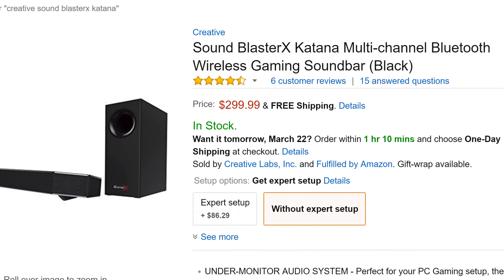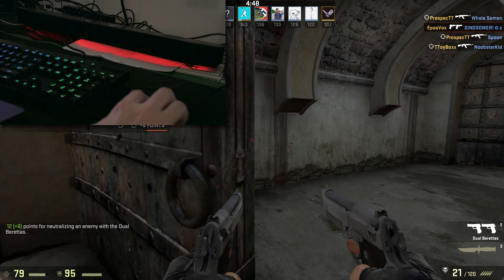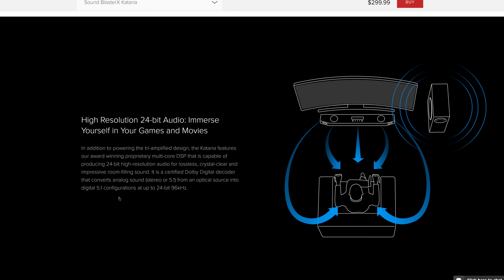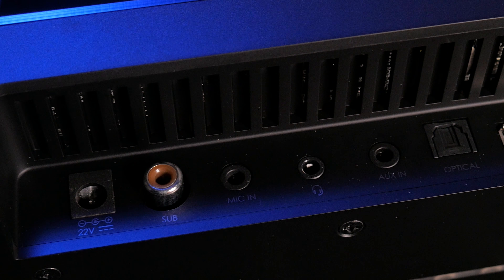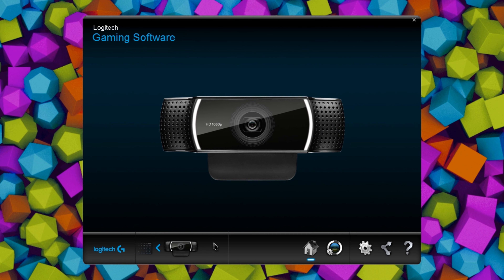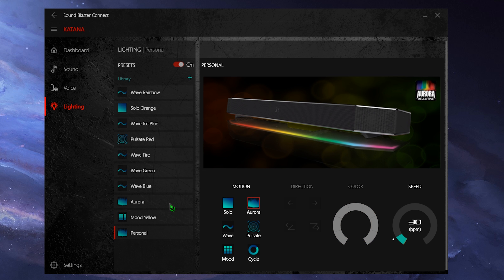Are Sound Bars just WACK?! - Creative Sound BlasterX Katana Review - Gaming Sound Bar w/ RGB LEDs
I've never understood the appeal of Sound Bar speaker systems. They seem inherently flawed to provide good, separated sound. But when Creative offered to send out the new Sound BlasterX Katana gaming sound bar for review, I had to at least give it a try.
I was surprised.

Product sent free for review.

Features:
"UNDER-MONITOR AUDIO SYSTEM - Perfect for your PC Gaming setup, the Katana fits right under your wide screen unobtrusively, featuring the programmable Aurora Reactive lighting system with 16.8 million colors.

5-DRIVER DESIGN & TRI-AMPLIFICATION SYSTEM - 2 up-firing midbass driver, 2 high-excursion tweeters, 1 long-throw subwoofer in a dedicated external subwoofer unit - each individually driven by DSPs. Total output of 75RMS/150W Peak Power.

POWERFUL MULTI-CHANNEL & 24-BIT HIGH RESOLUTION USB DAC, DOLBY DIGITAL 5.1 DECODER - When connected via USB, doubles as a DAC that delivers fully customizable 7.1 virtual channel audio (with Windows PC) and exceptional 24-bit/96kHz high-definition lossless audio playback from PC and Mac. Certified Dolby Digital 5.1 Decoder when connected via optical-in.

CONNECTIVITY OPTIONS - Bluetooth 4.2, Optical-in, USB Audio , AUX-in, USB Flash Drive, Aux-in, Headphones/Headset-out, Mic-in. 24-bit lossless audio playback from USB Flash Drives.

REMOTE CONTROL - IR Remote Control included for access to all controls."

Products in this video:
Sound BlasterX Katana Multi-channel Bluetooth Wireless Gaming Soundbar (Black)